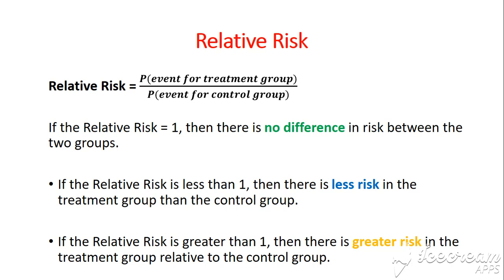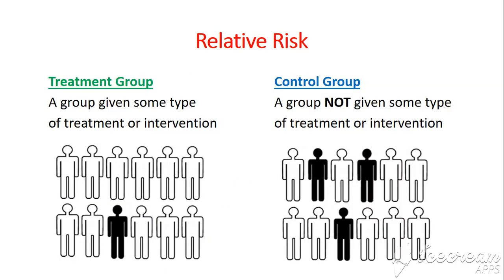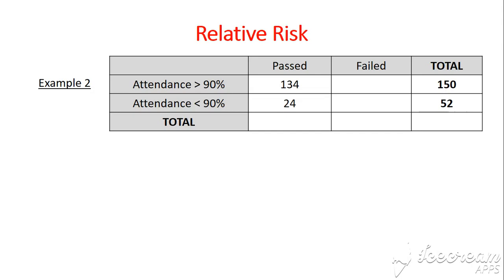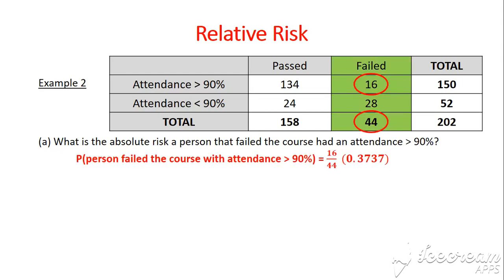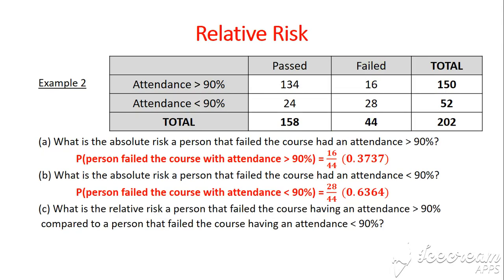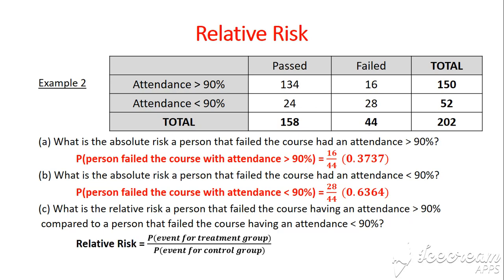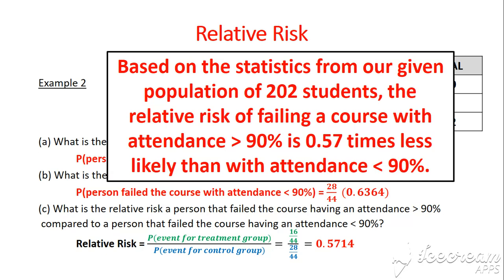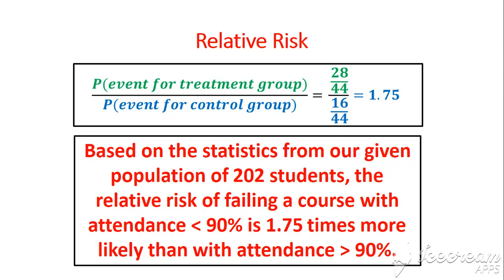L2P11 - Relative Risk #2